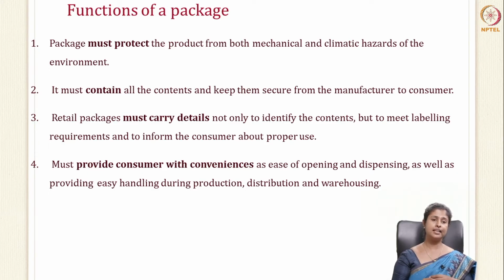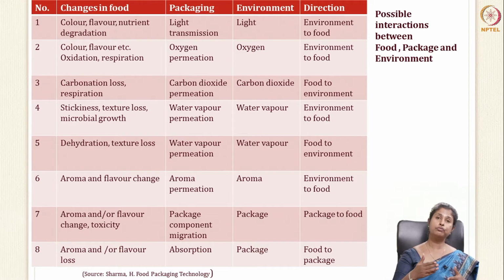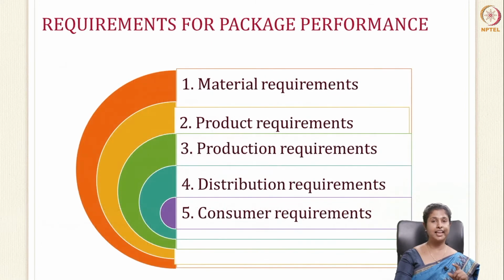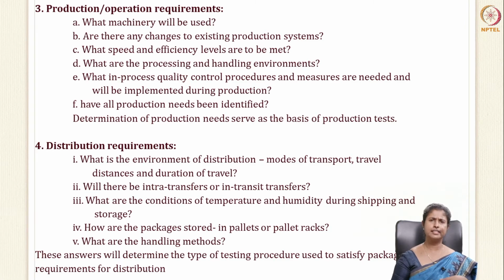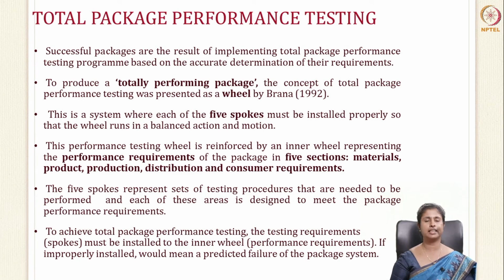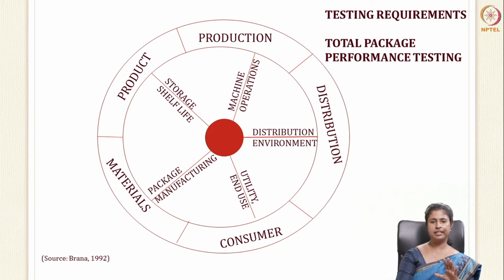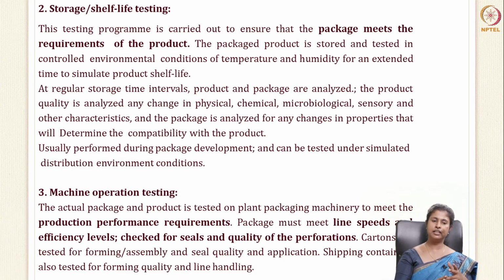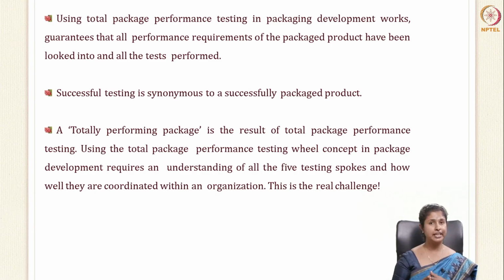Testing of package performance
Packaging performance concept. Package performance testing. Package testing programme.